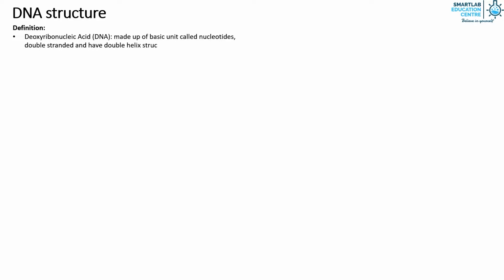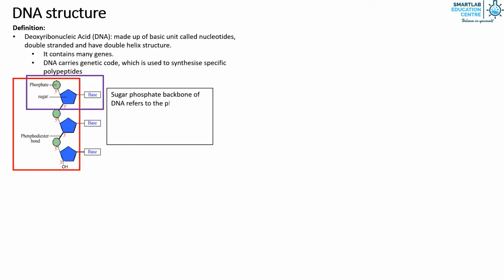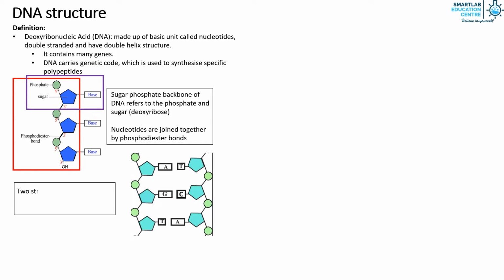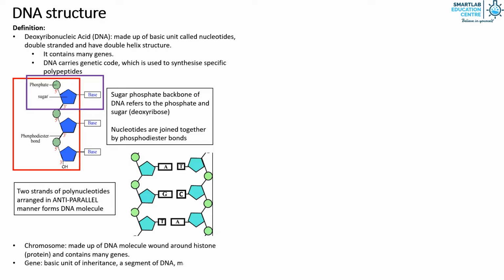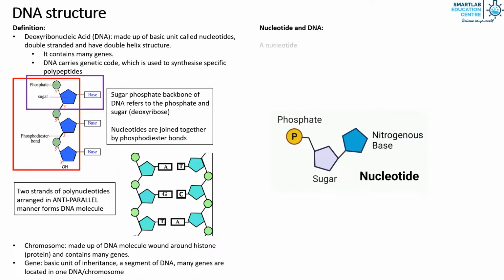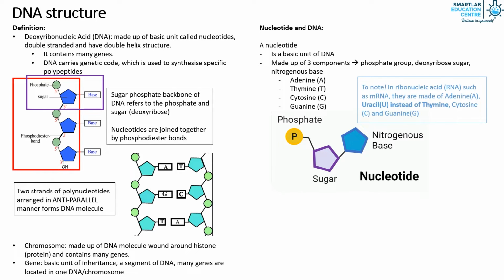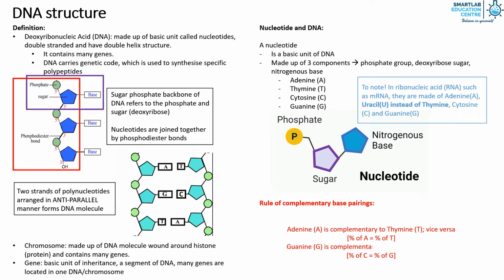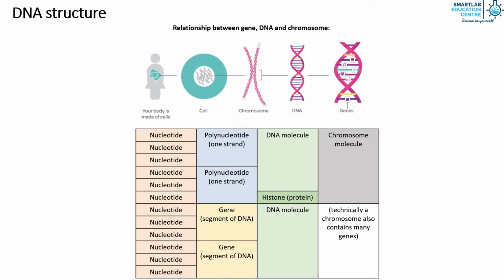Molecular Genetics: DNA structure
• 1st Class Honours in Engineering from Cambridge University, UK
  • 20 years of experience in the education sector and co-author of several science guide books